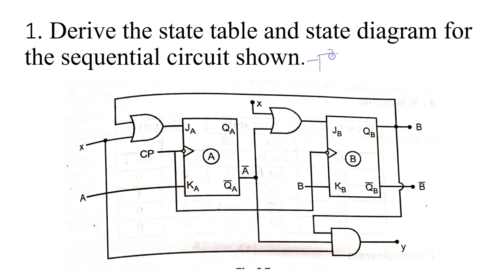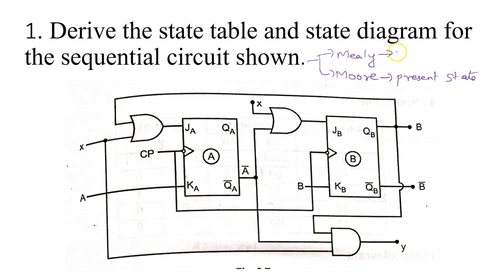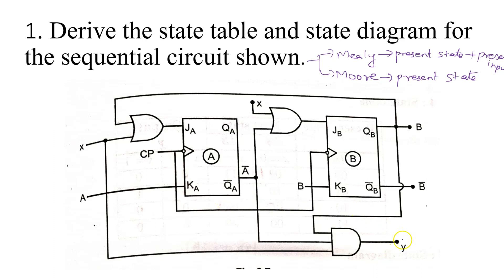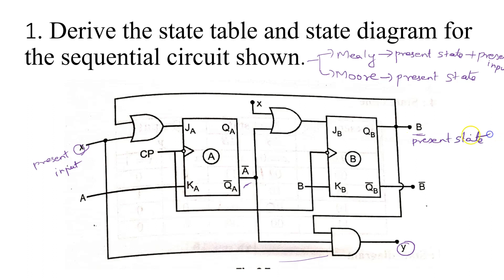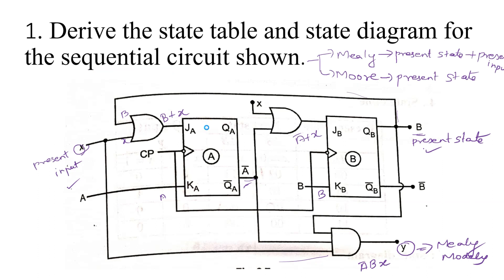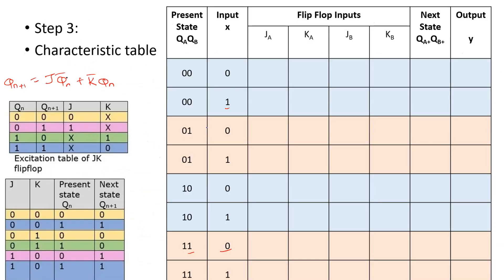Analysis of synchronous sequential circuit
Unit 4 , Synchronous sequential circuit. Analysis using JK FLip flop